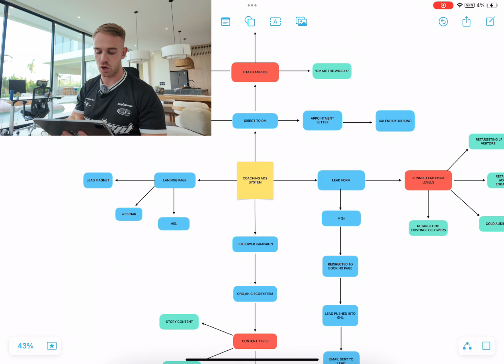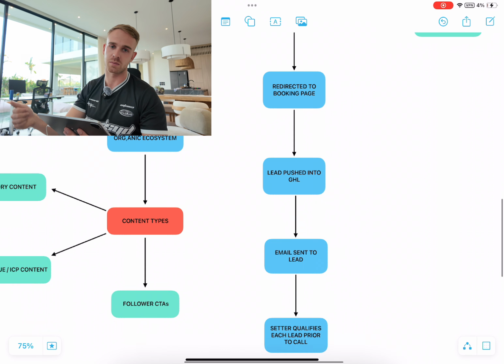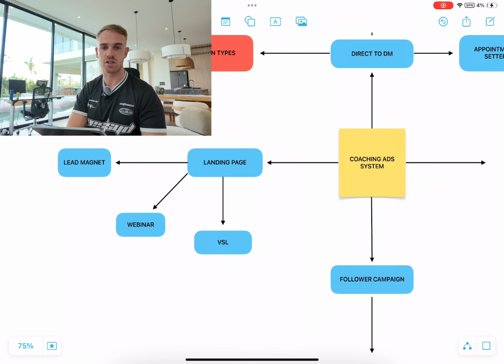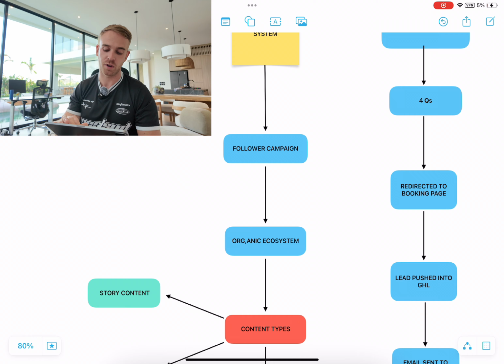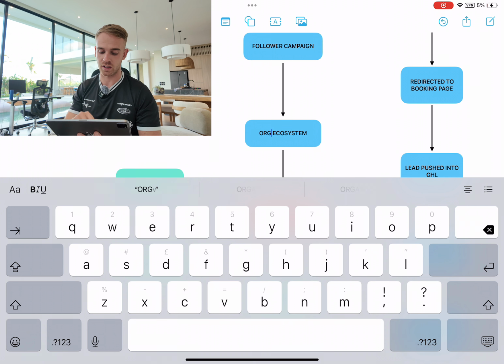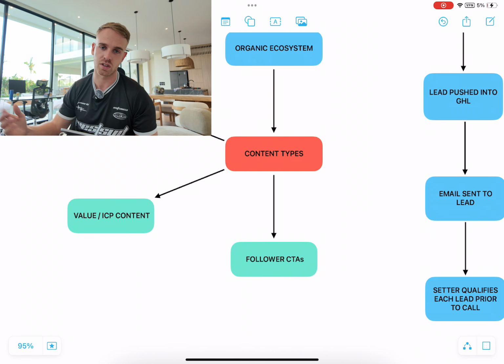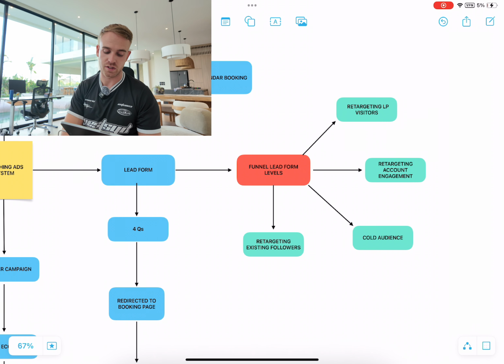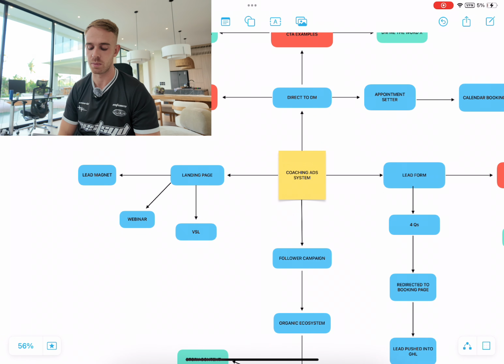The best way to sign more coaching clients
Today I run through the No.1 method for signing more coaching clients.

8+ years running Ads for various different industries this is hands down the system you should be running as a coach no matter what your niche.